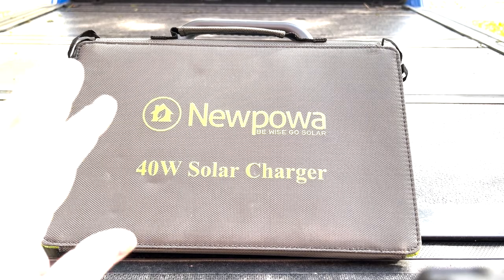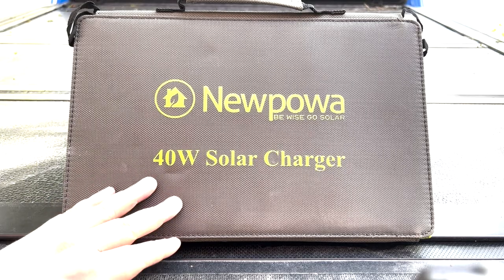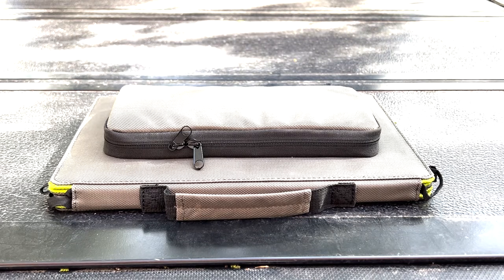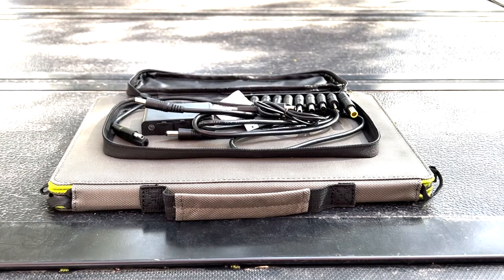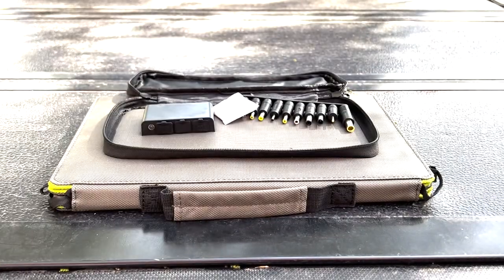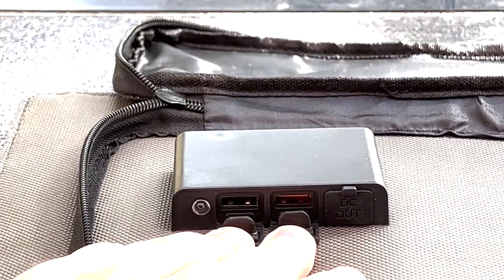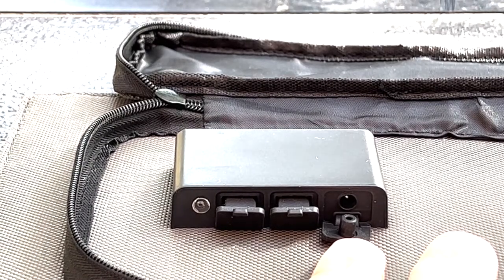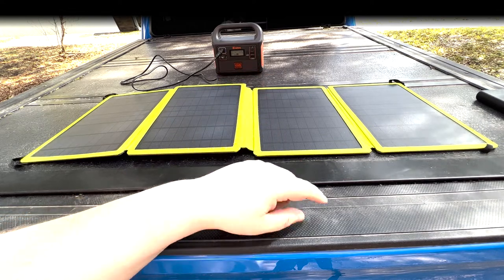Newpowa 40 watt Lightweight Foldable Solar Panel Review | Offgrid Technology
In this video we take a quick look at the 60 watt lightweight foldable solar panel. This panel is available from Newpowa. This panel offers a lot of power for a great price and a fantastic portable lightweight package. If you want off grid power options to keep your solar generators and devices topped off I would highly recommend this panel for the price.

USB #1: 5v/2.4A
USB #2: 5v/2.4A; 9V/2A; 12v/1.5A
DC: 18v (40 watts max)
Open Circuit Voltage (Voc): 21.6v

Weight:
Approx 5 pounds